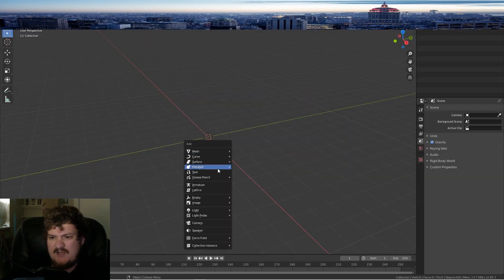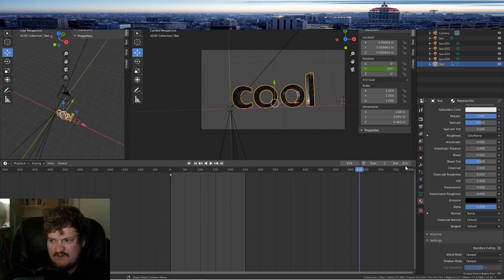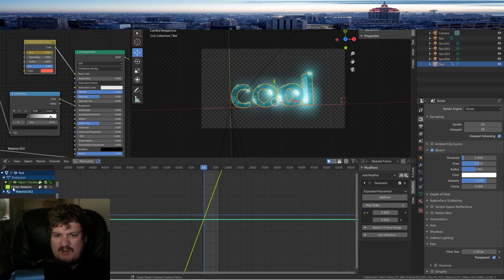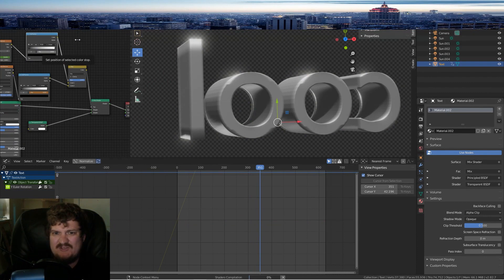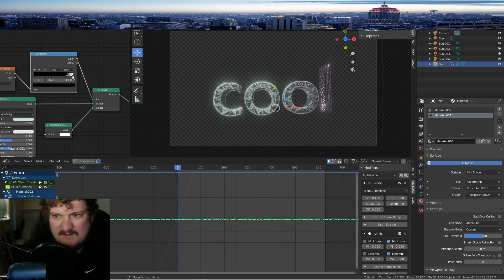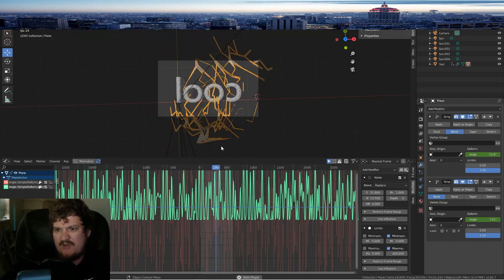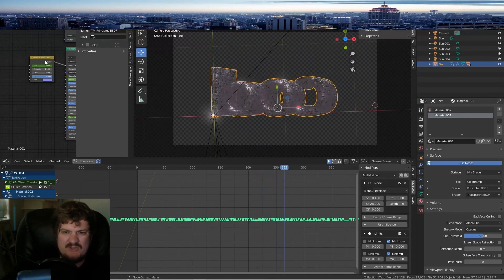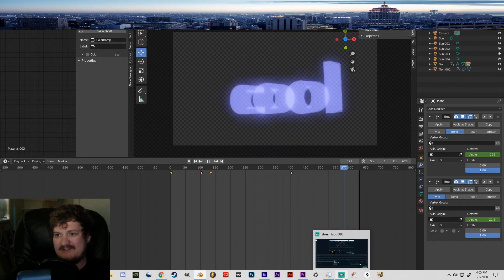Creative Stylistic Abstract Text Animation Blender 2.83 Tutorial